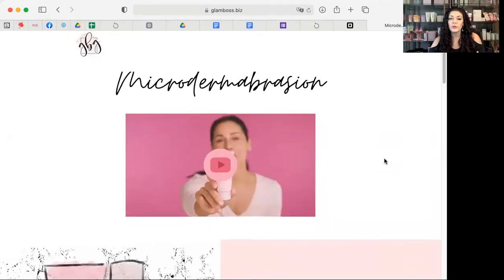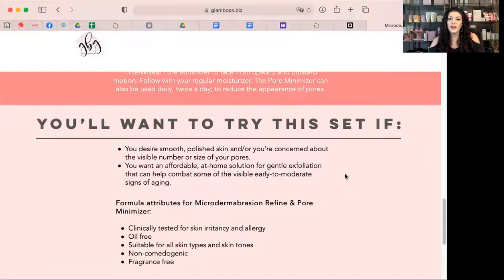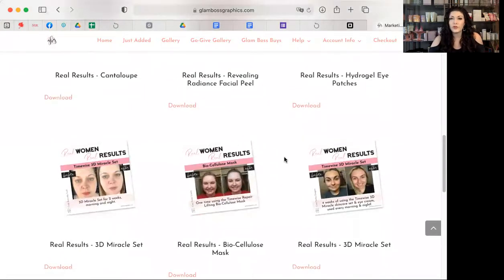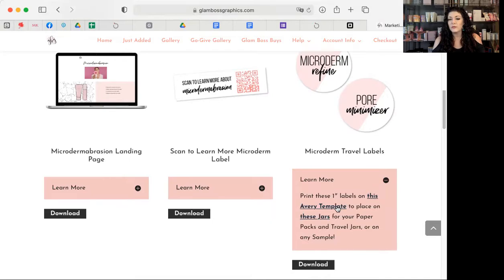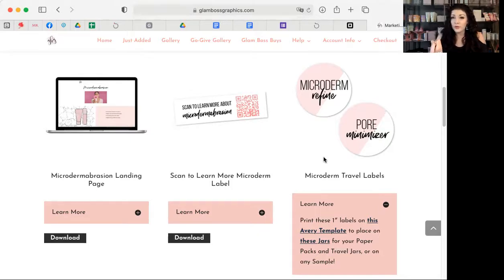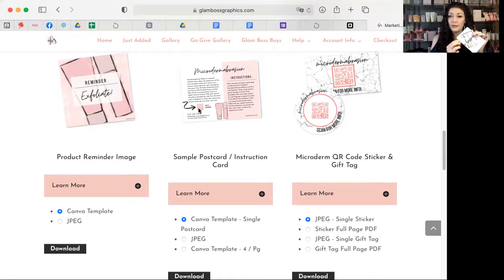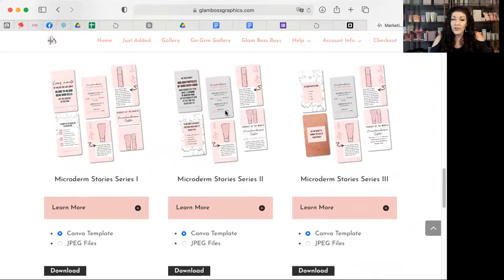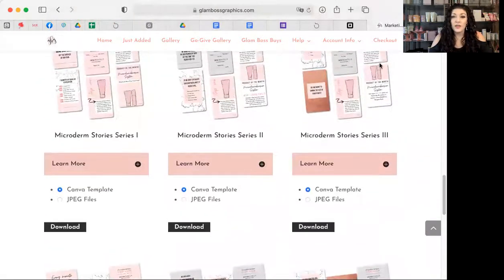How I use the Glam Boss Graphics Product Pro Tools